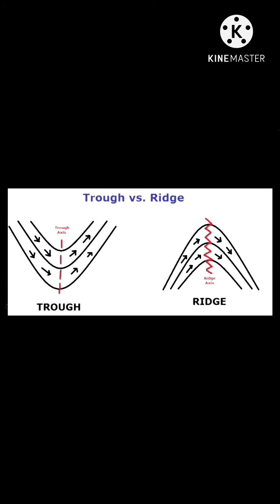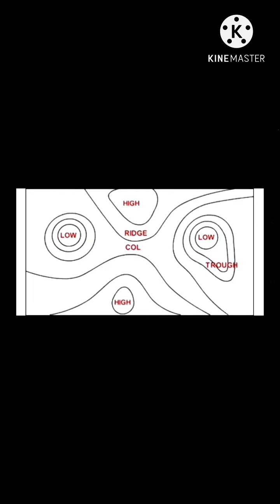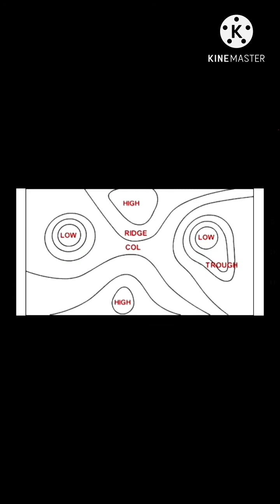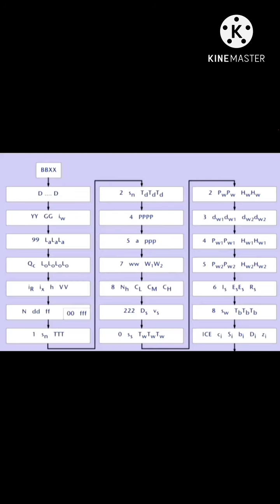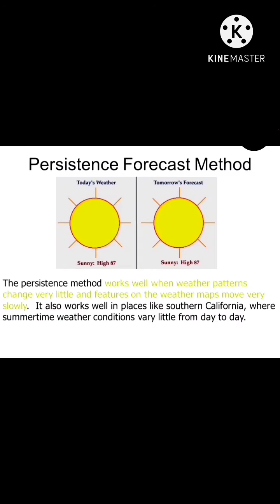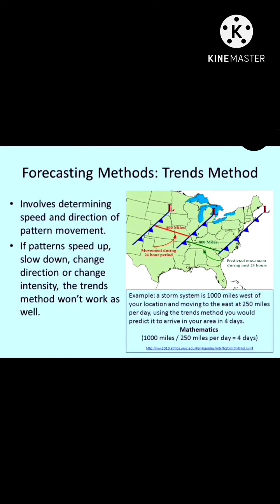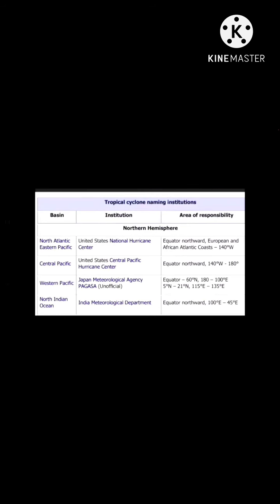project in met-o